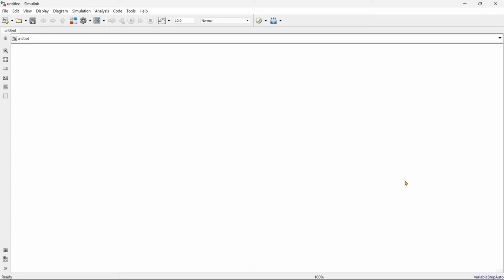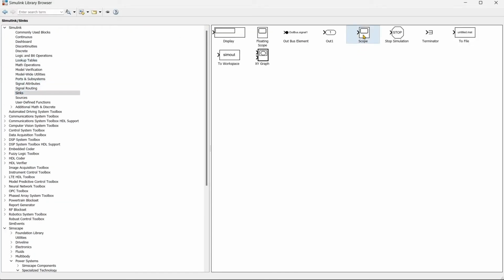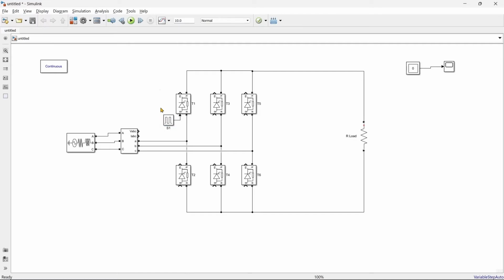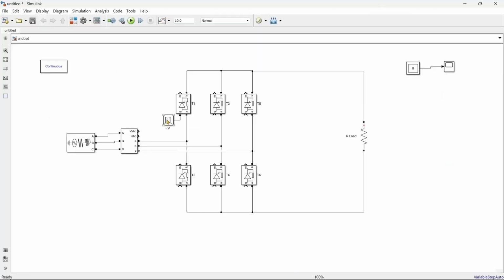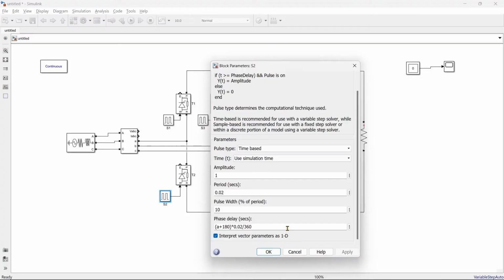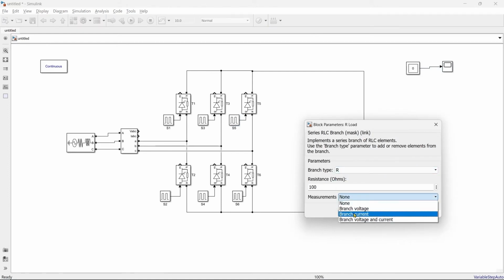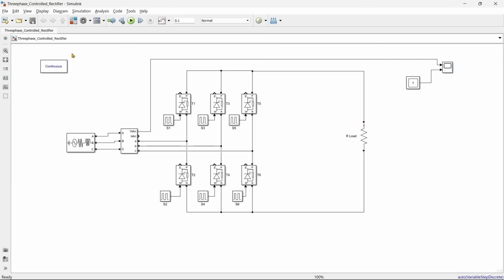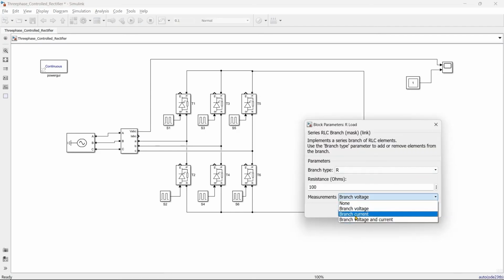69 Three phase Full wave controlled rectifier simulation in Matlab Simulink